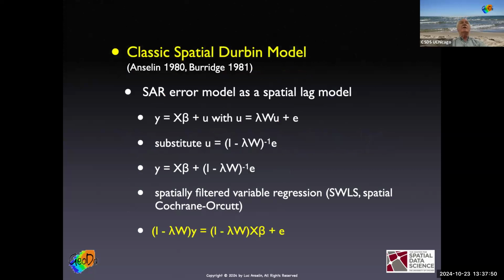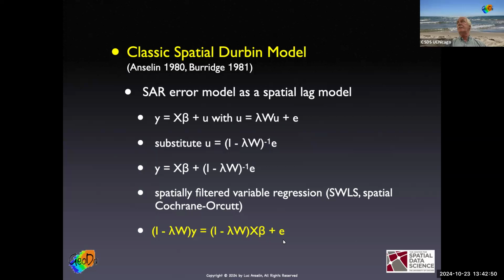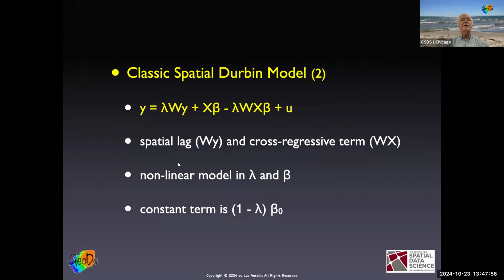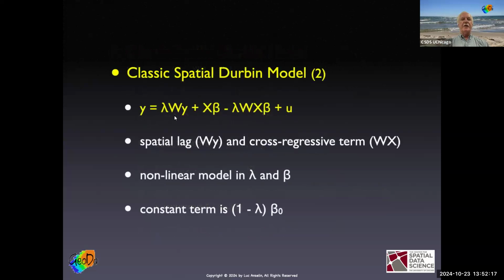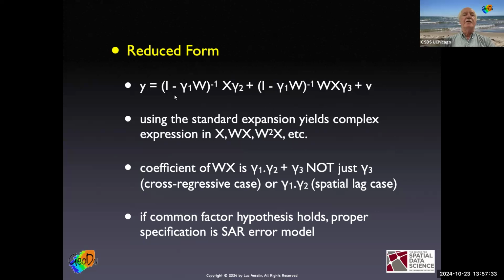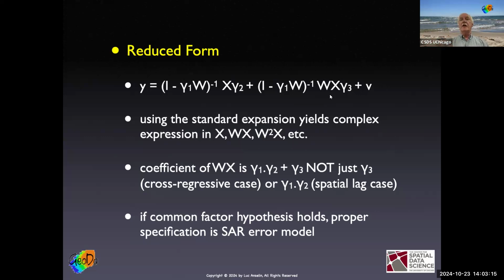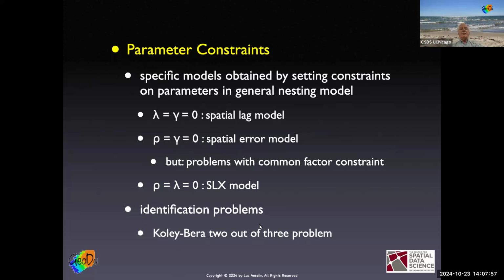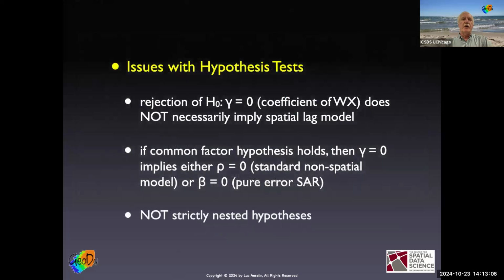Applied Spatial Regression Analysis - Lecture: Spatial Durbin Model